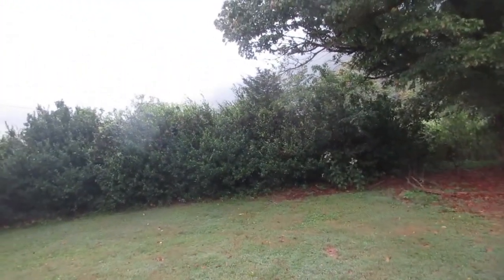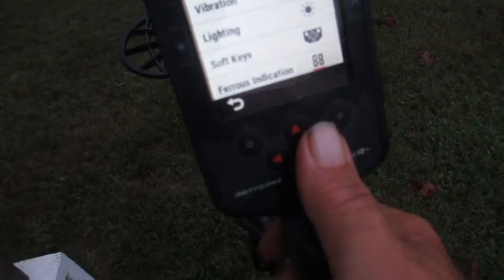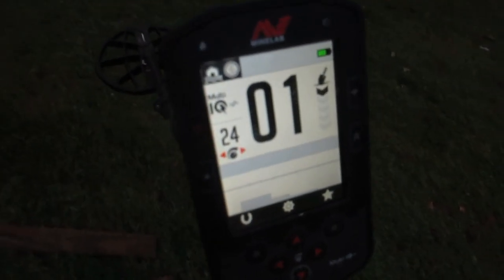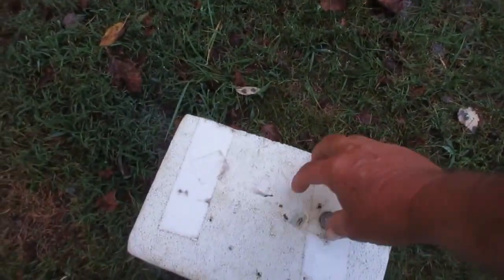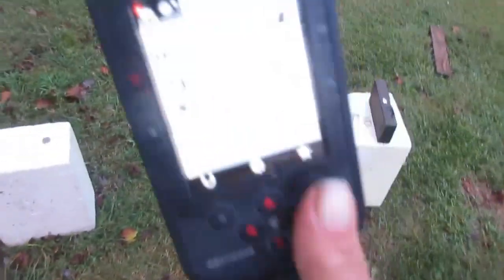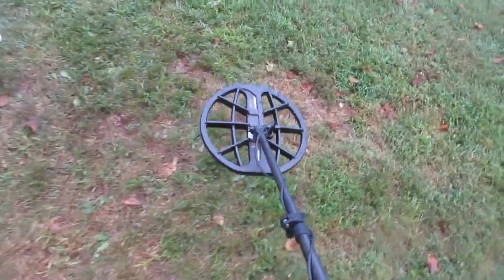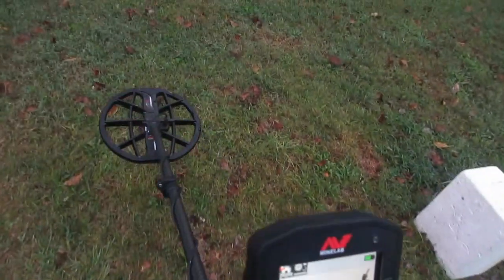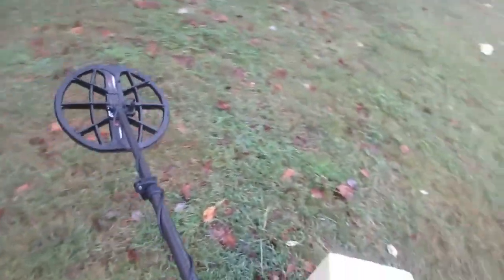Detecting talk of the day 17 Sep 2023 -- Detecting the unknown